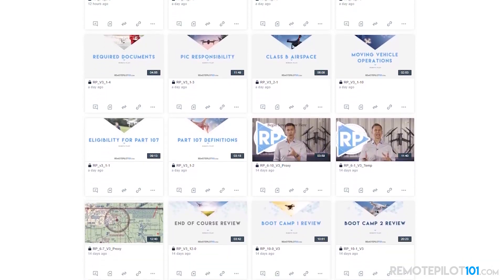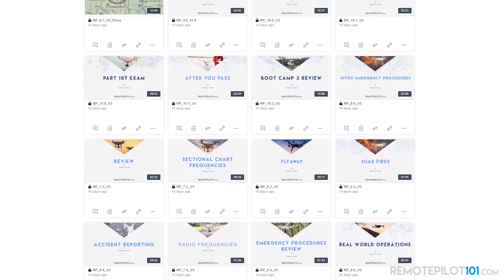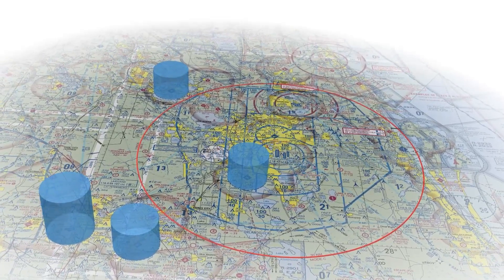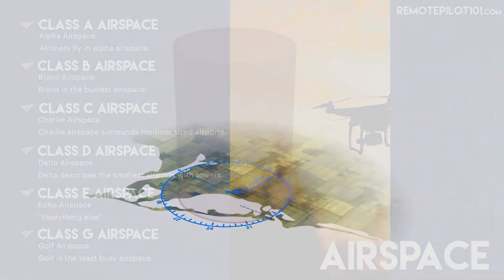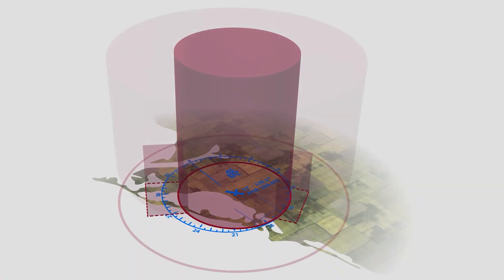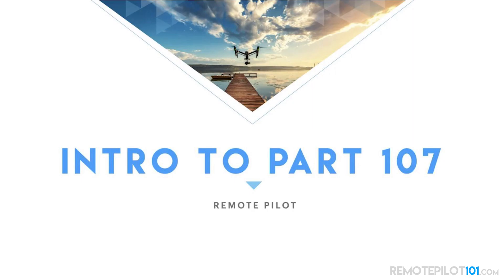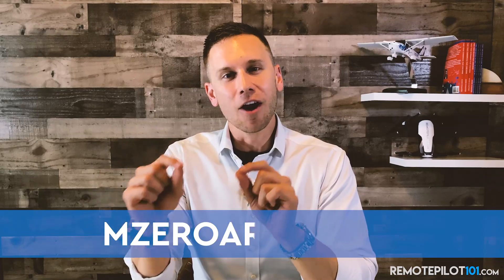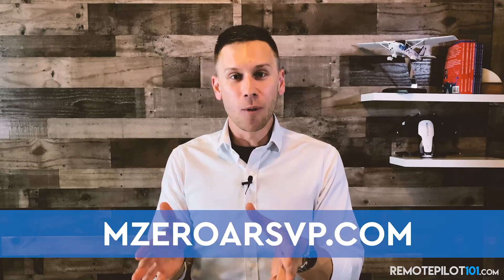Remote Pilot 101 Course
The exciting new learning management system will be launched very soon for our Remote Pilot 101customers. The course is 9 hours of content. It is the third iteration of our course. We are working hard to make you safer pilots.

Be one of the first to experience MzeroA's new courses and custom Learning Management System by RSVPing today.